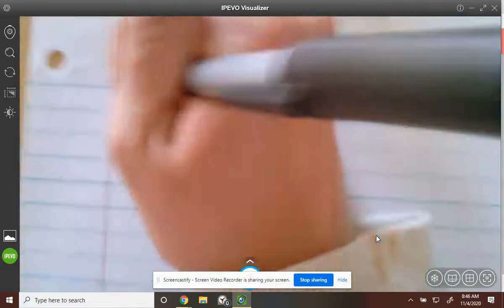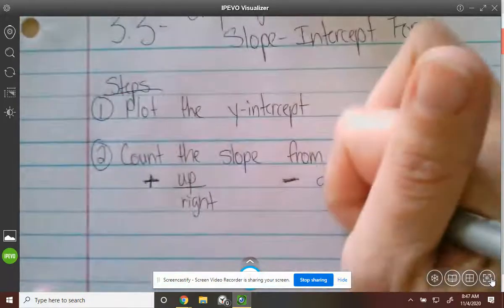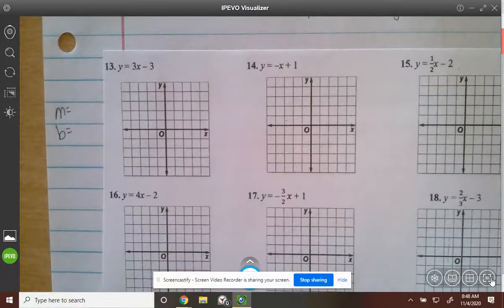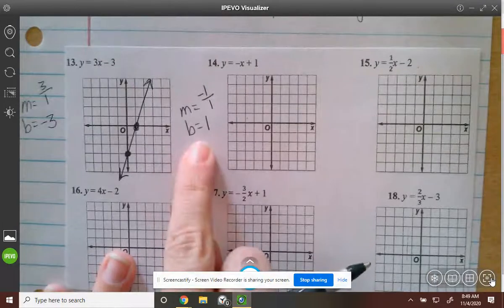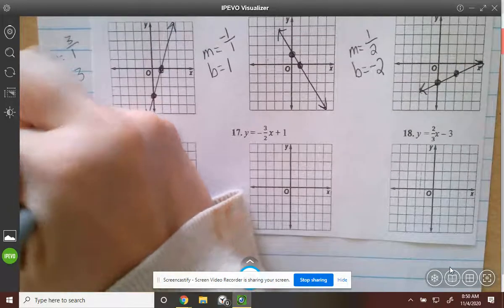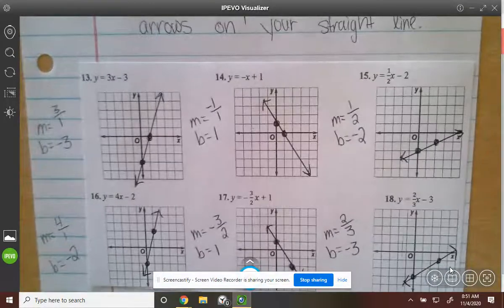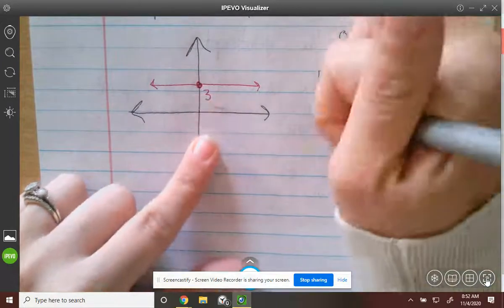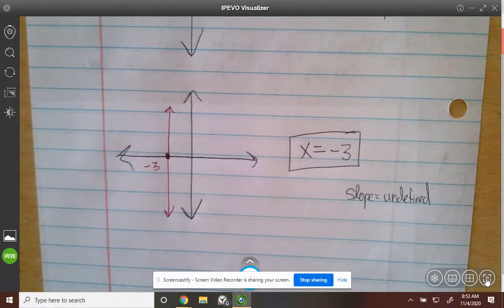8th - 3.3 - Graphing Slope Intercept Form